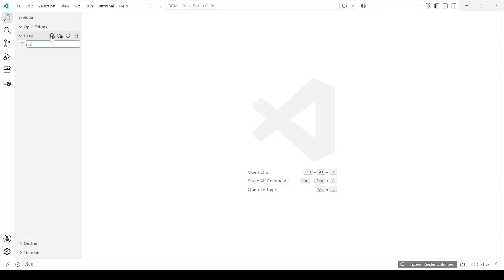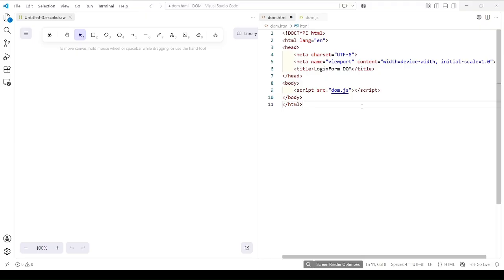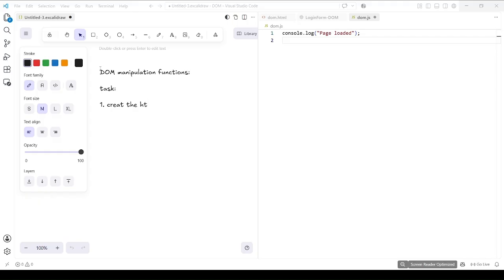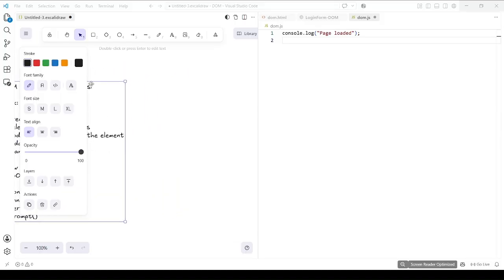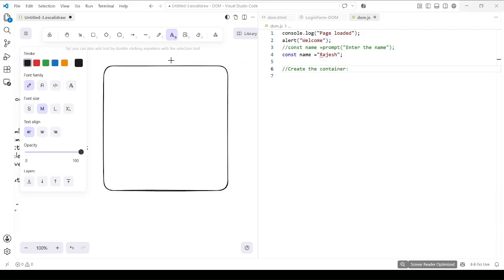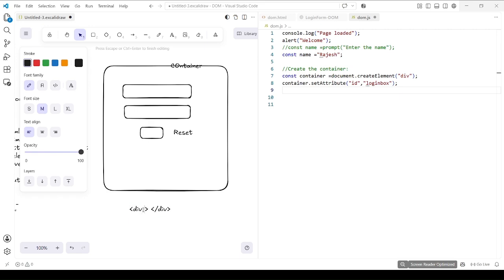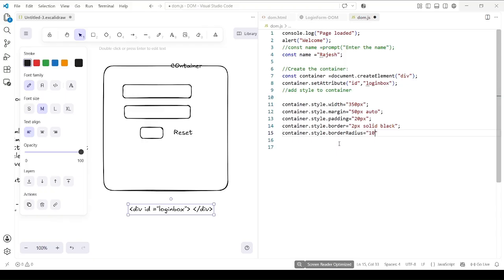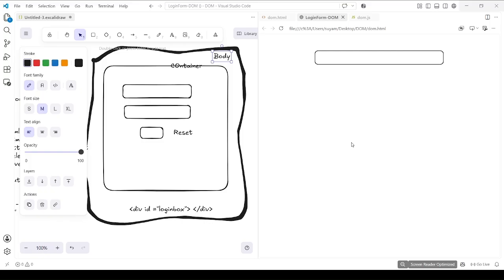Login Page Without HTML? (DOM Manipulations - PART 01)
create a dynamic login form using JavaScript DOM Manipulation from scratch